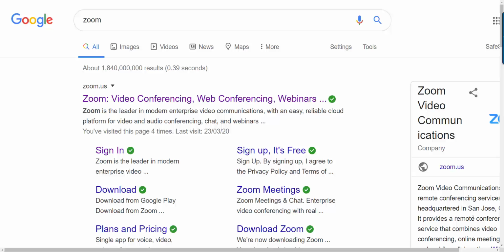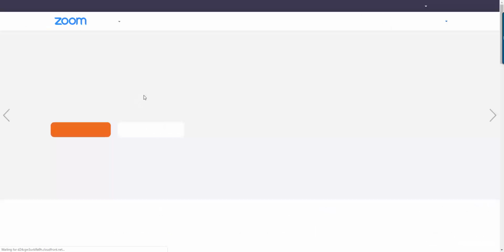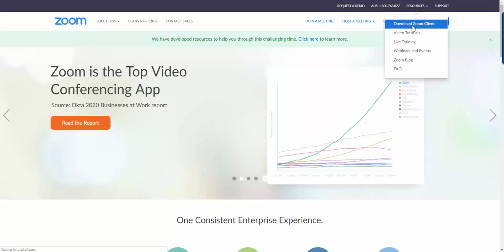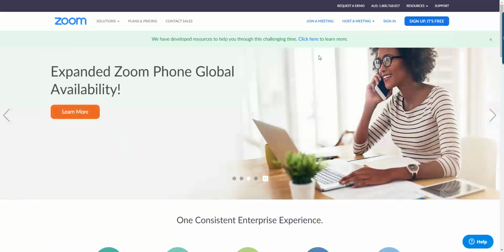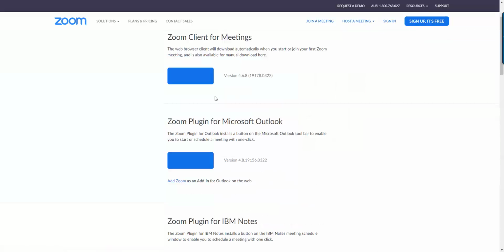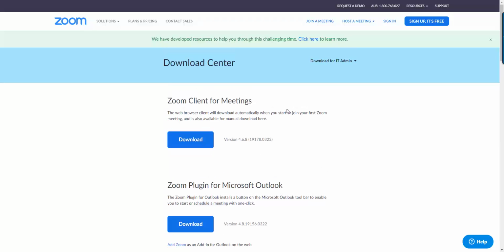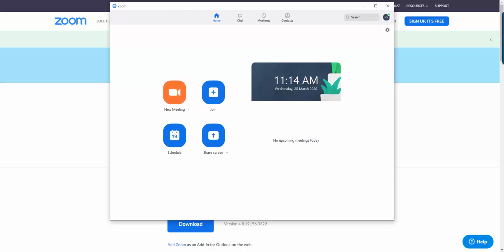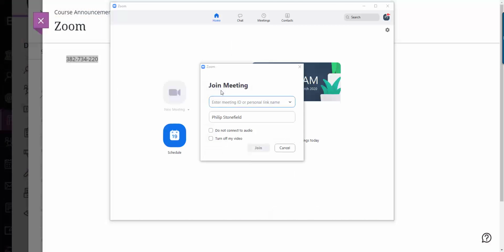how to use zoom